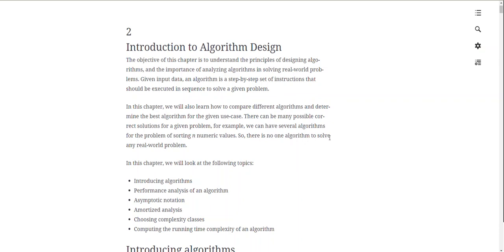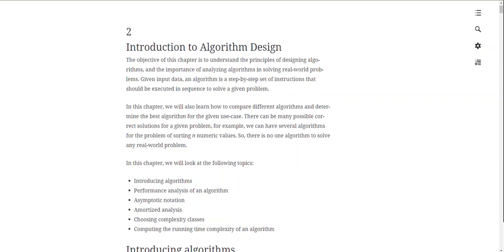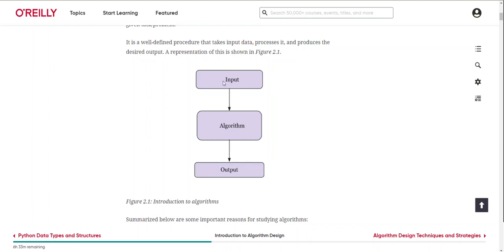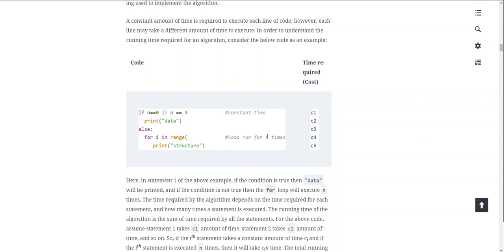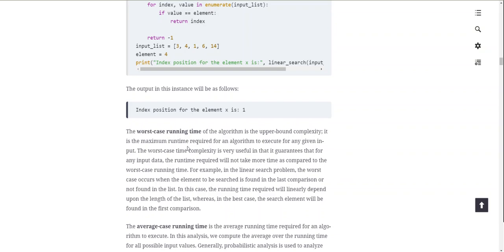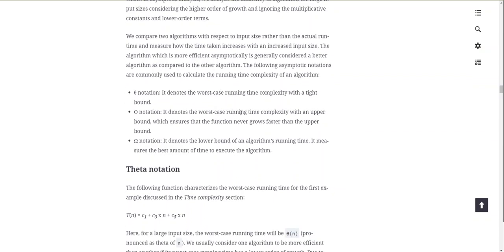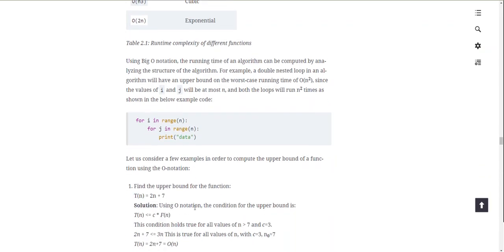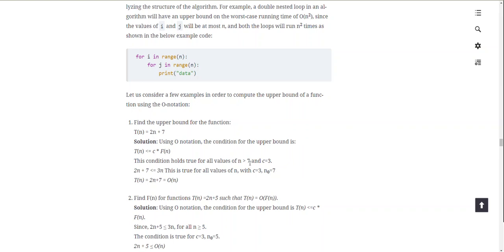cop3530 lecture 02